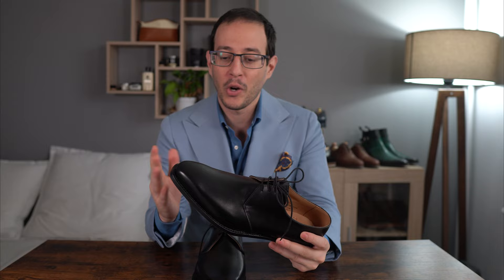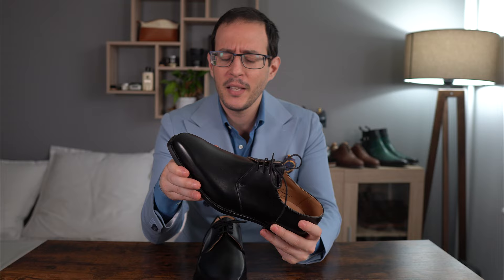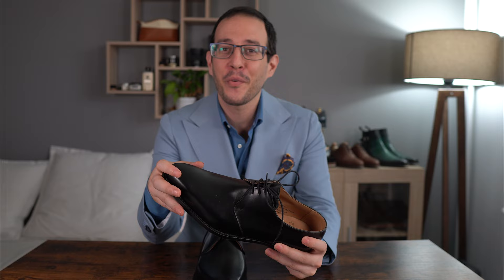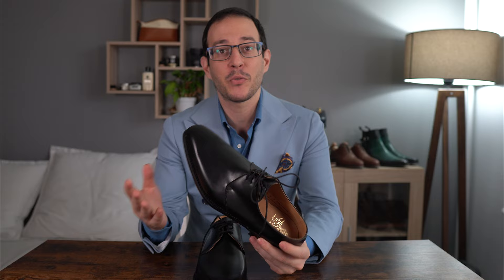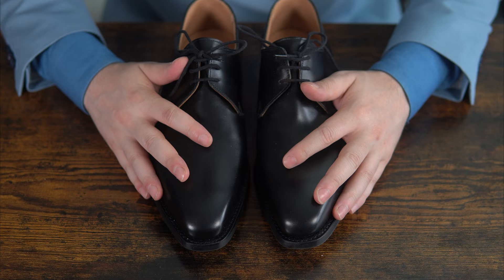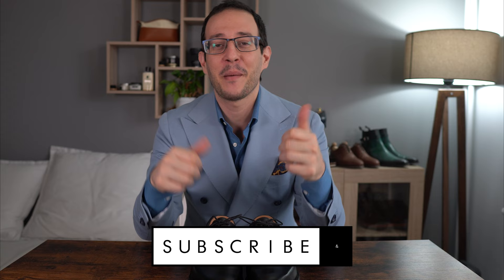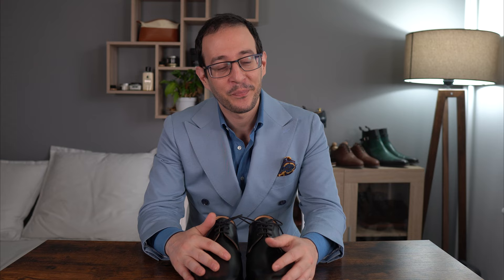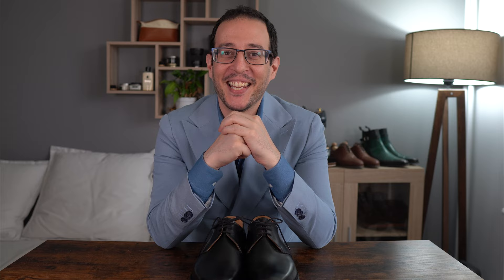James Bond Black Derby | Crockett & Jones Highbury Review From No Time To Die by The Noble Shoe [4K]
How's it going everyone? Welcome to the Crockett & Jones Highbury Review in Black Calf. My first ever personal pair from Crockett & Jones and one with a long history of appearances in multiple James Bond films, including the upcoming No Time To Die.

You can buy this shoe of course via The Noble Shoe today ($539.99)

Chapters:
0:00 Video Begins
0:22 Introduction
2:41 Close Up
8:00 Conclusions About The Shoes
10:17 Sizing Advice
13:05 Where To Buy The Highbury
15:16 Dad Joke #37